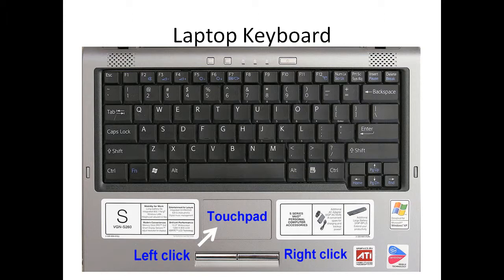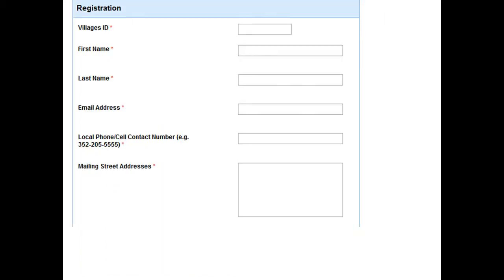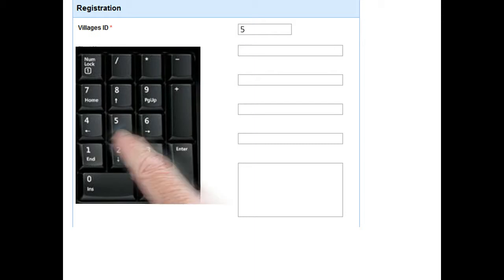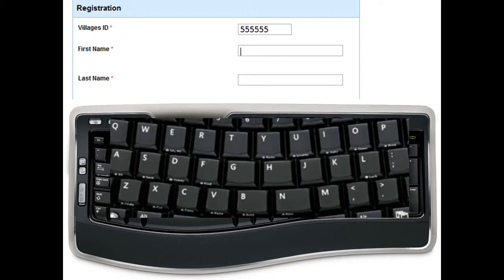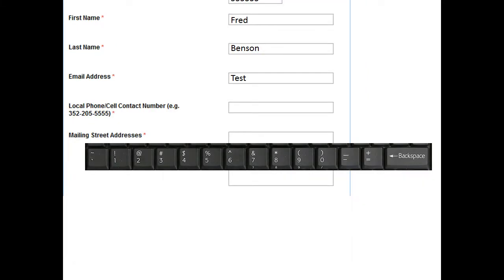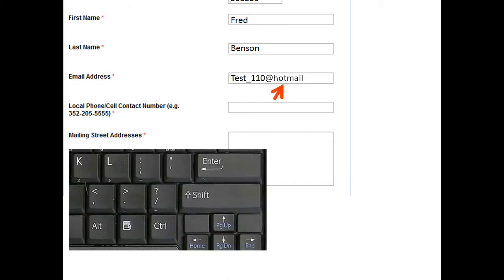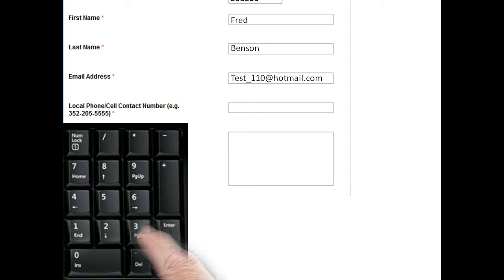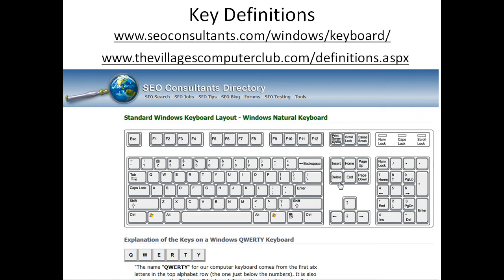Keyboard Introduction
Keyboard Introduction for Computer Basics